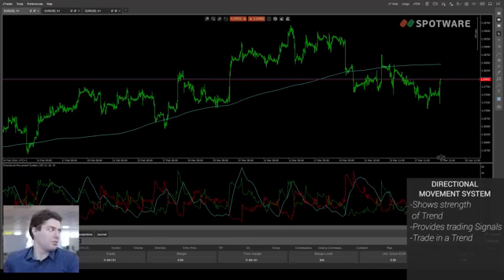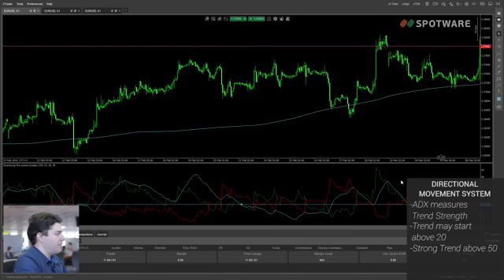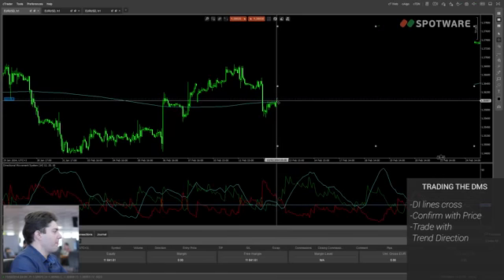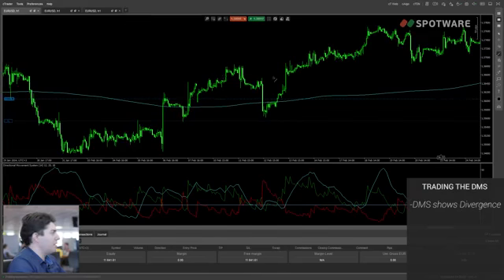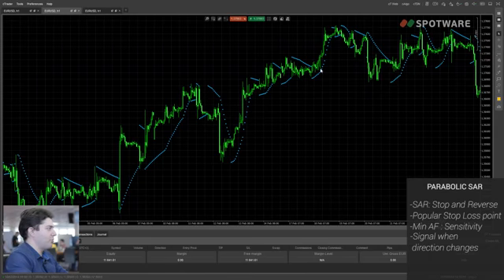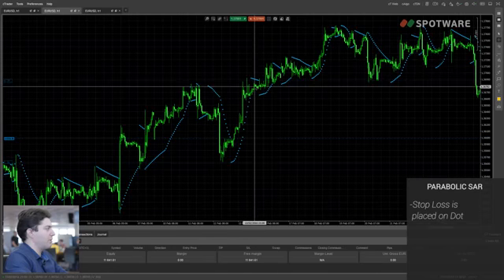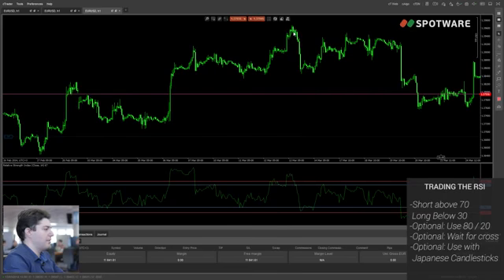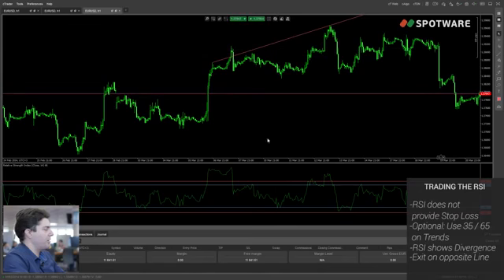ADX, SAR & RSI Indicators Learn to Trade Forex with cTrader episode 14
Trading adalah cara usaha untuk mendapatkan penghasilan melalui trading bersama broker